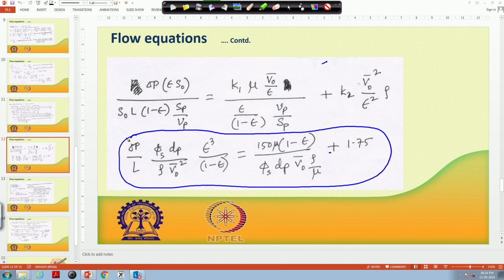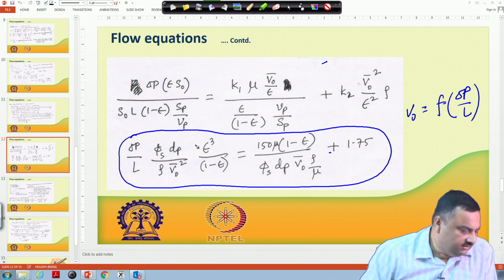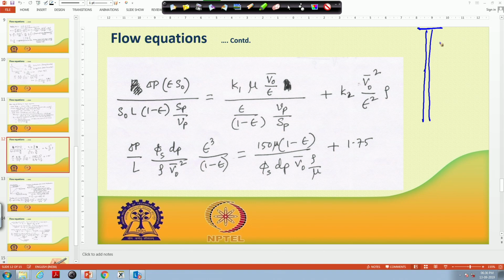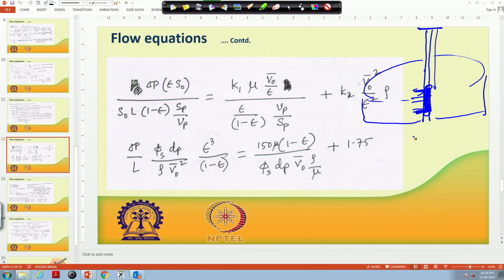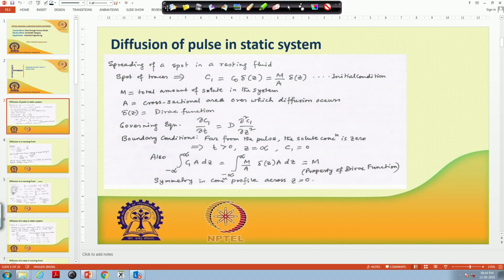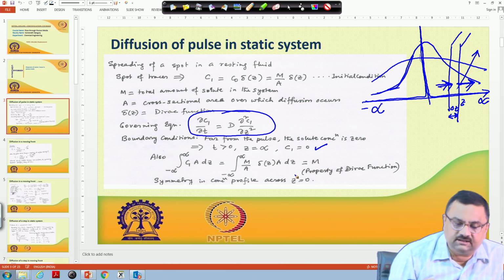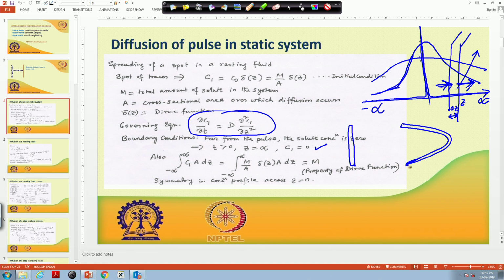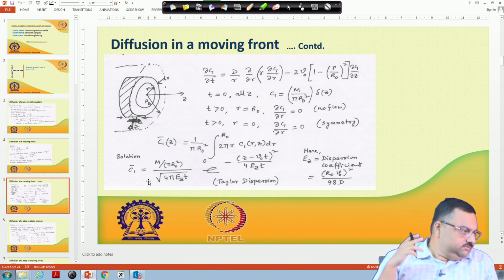Live Session 1: Flow through porous media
Prof. Somenath Ganguly
Department of Chemical Engineering
IIT Kharagpur